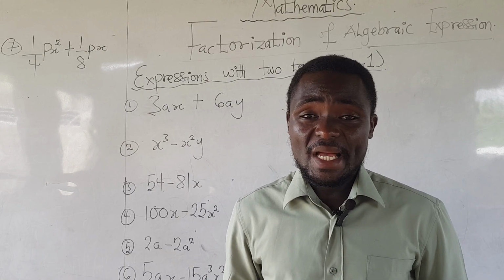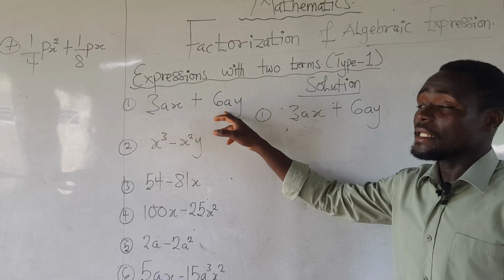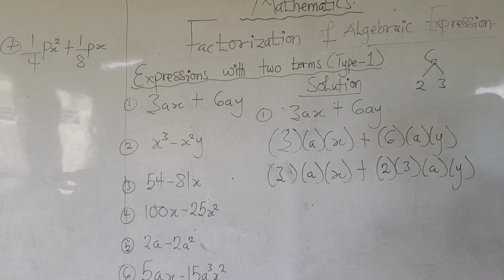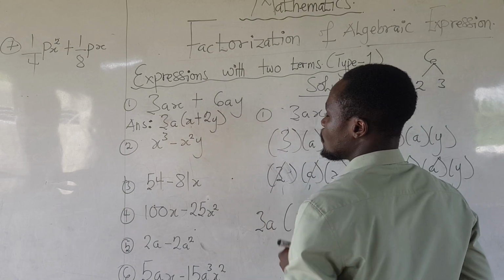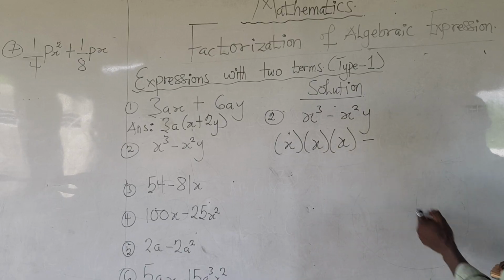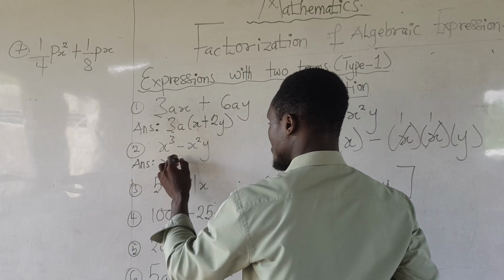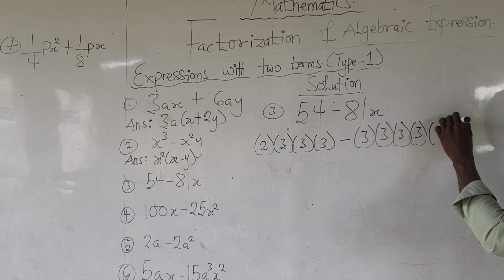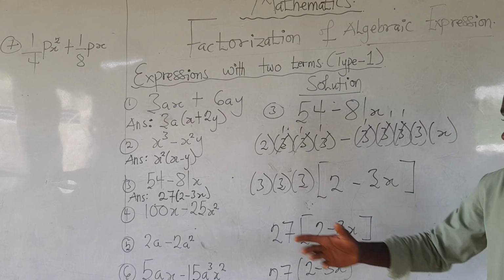Algebra ( factorization of algebraic Expressions)